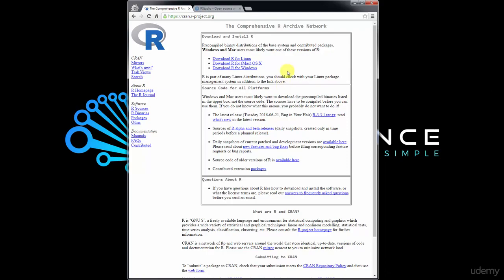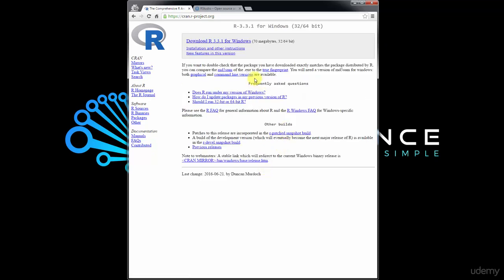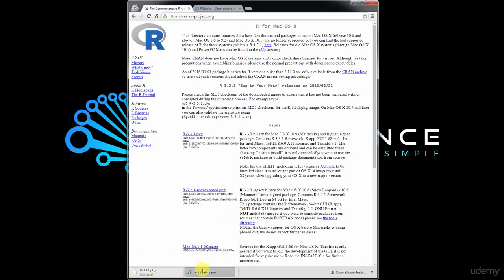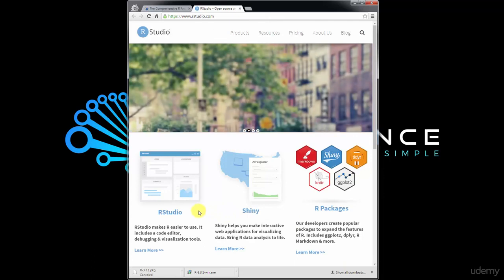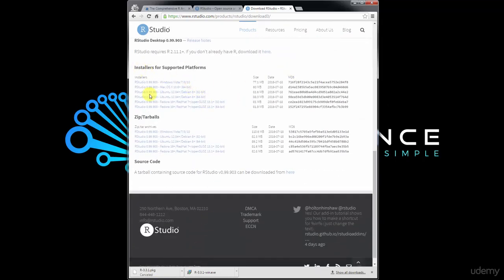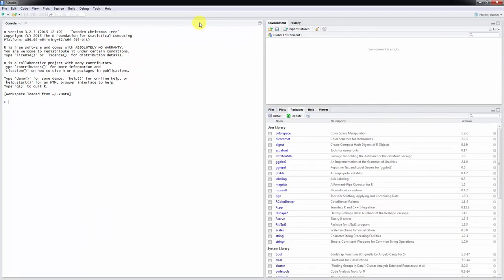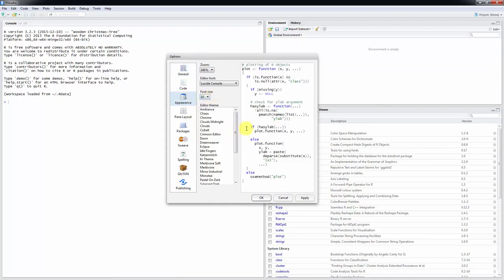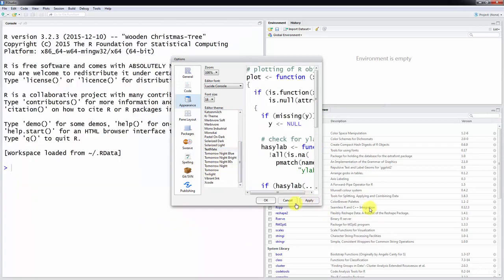8 Installing R and R Studio Mac, Linux & Windows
Machine Learning A-Z™ Hands-On Python & R In Data Science